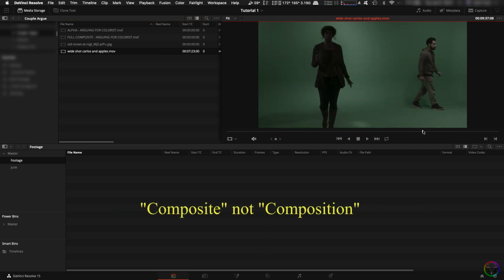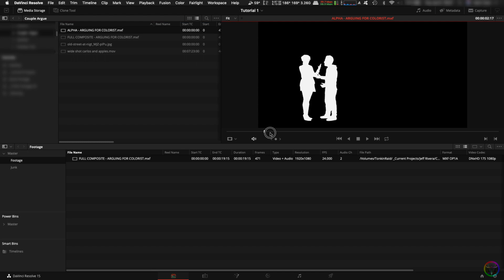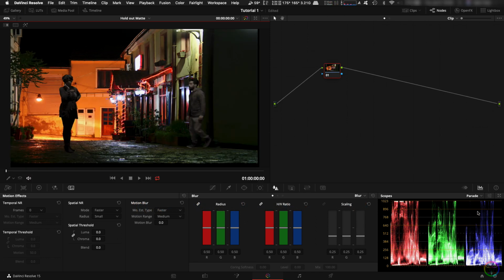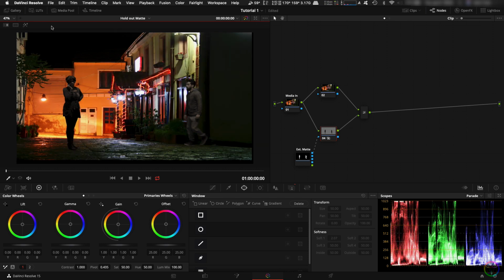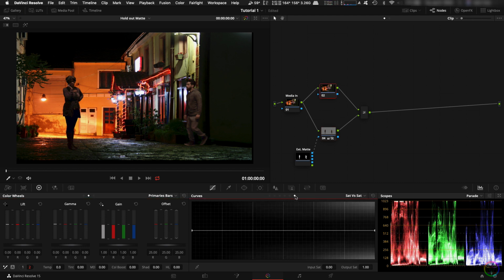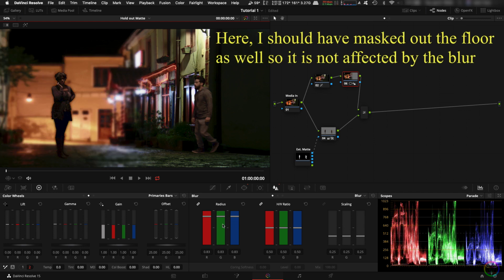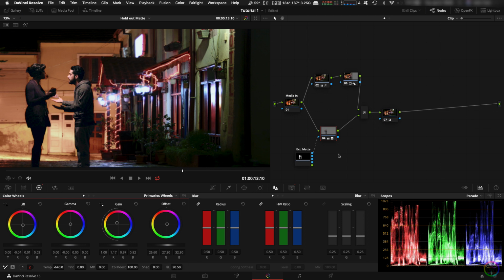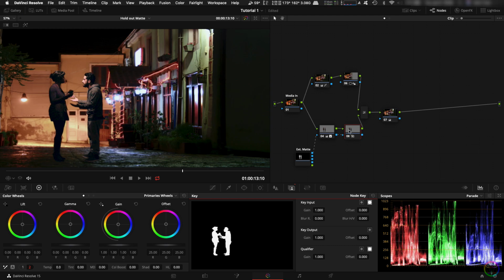Davinci Resolve Quickies: 01 Grading with a Hold Out Matte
Davinci Resolve Tutorial, my first. This goes over one possible workflow for working with an external compositor or rotoscope artist who provides you with a "Hold out Matte" to allow you to separate the composited elements to be graded independently of each other.